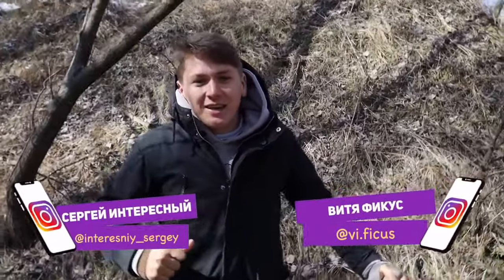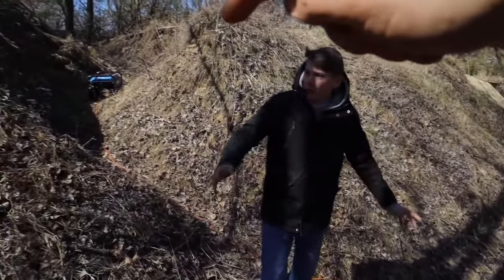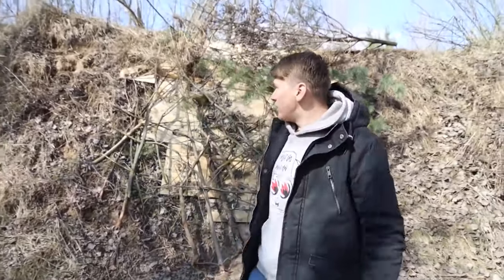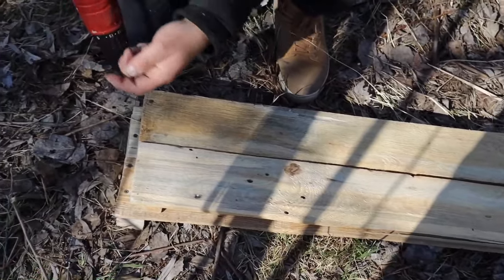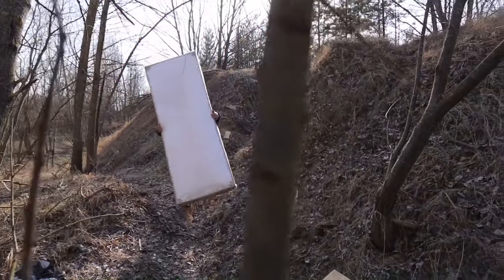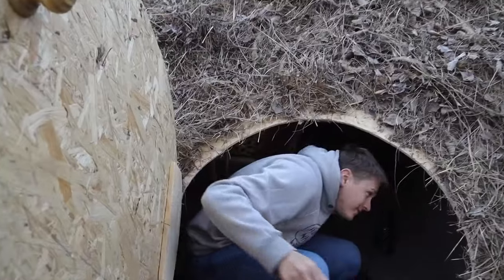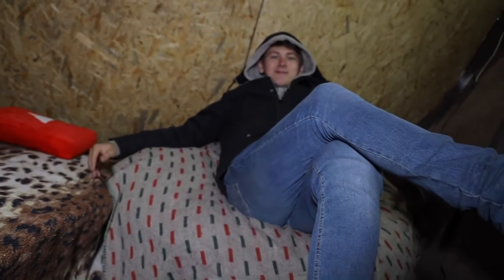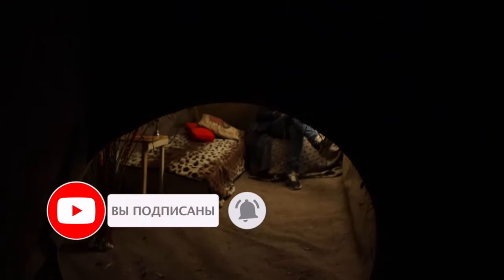UNDERGROUND HOUSE IN THE HILL – DIY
Hi guys! You’re watching Interesting and Ficus. In the before last video, we told you about an idea of building a house in the hill and you appreciated the idea. Therefore, today in this great hill we’ll make a house. Fortunatley, we found a wonderful location with a cool landscape, where all this can be done.